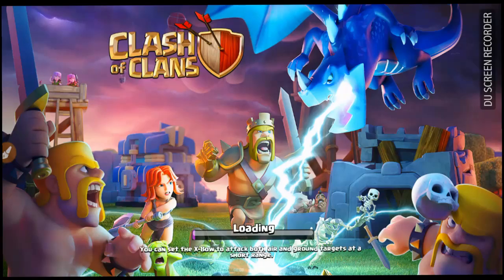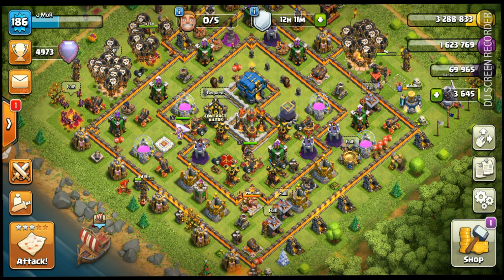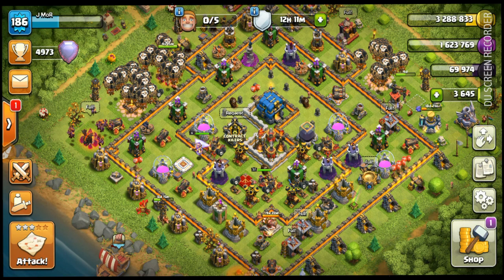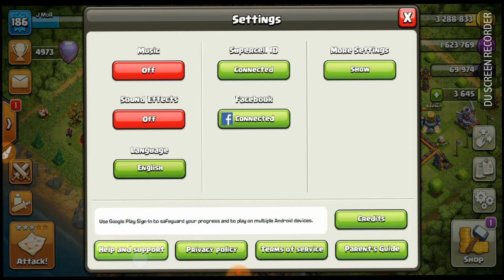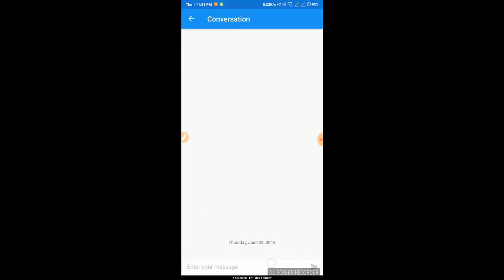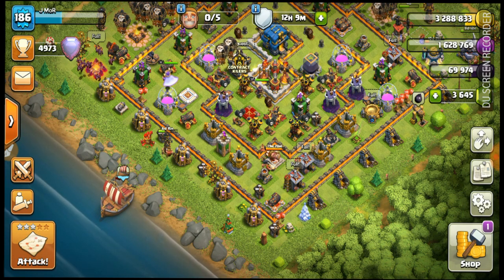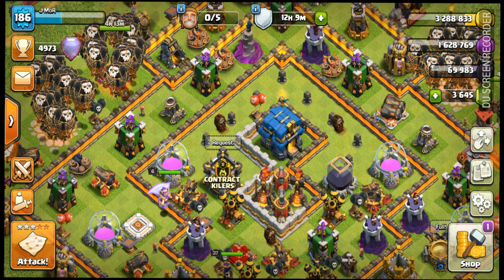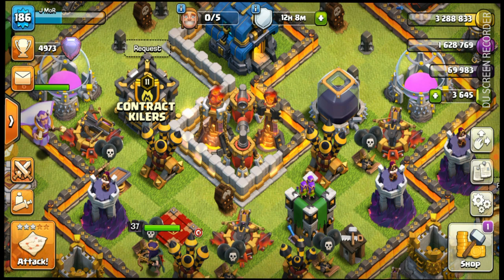CoC merge the supercell id mistakenly combined to another account with original account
hello  guys
this video was about to remove the second account you made with supercell id as i told you yesterday in (if you want to remove it)
or you have connected your google account to another coc account .
so you just have to follow some steps
1. from your original account go to settings
2. click on hlp and support
3. click on supercell id
4. choose any question and scroll down to the end
    they will ask you was this info. was